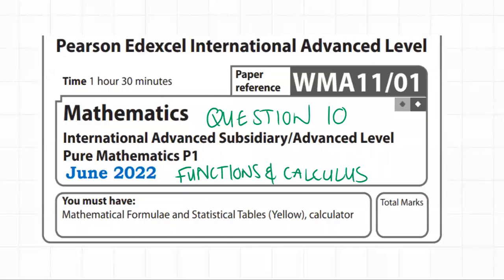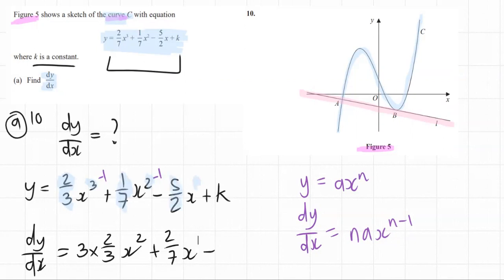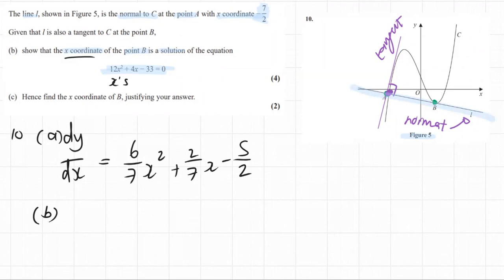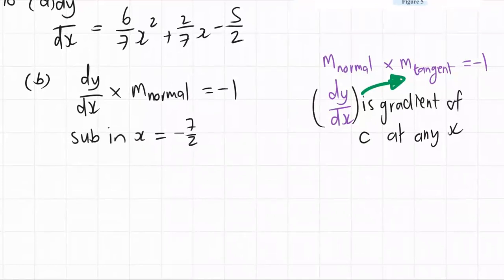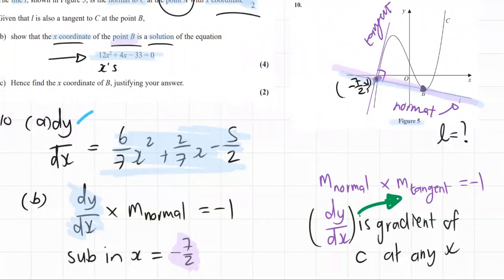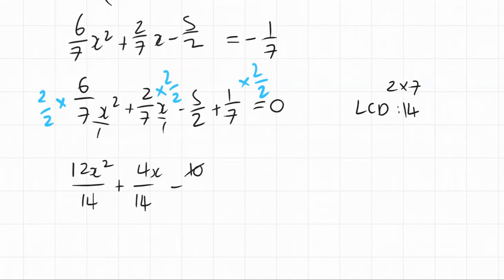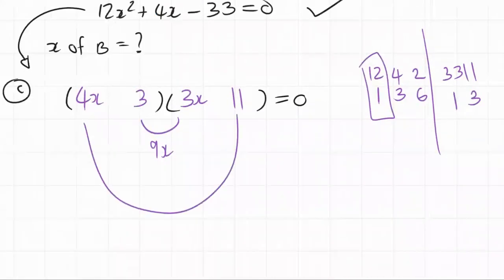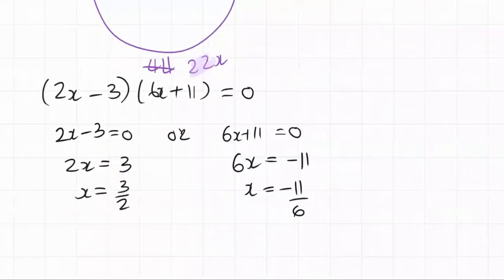Q10 (a-c only) - JUNE 2022 - EDEXCEL IAL - PURE MATH 1 - WMA11/01 - CALCULUS and FUNCTIONS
Q10 (a-c) - JUNE 2022 - EDEXCEL IAL - PURE MATH 1 - WMA11/01 - CALCULUS and FUNCTIONS

00:00 Q10 a
04:09 Q10 b
16:04 Q10 c